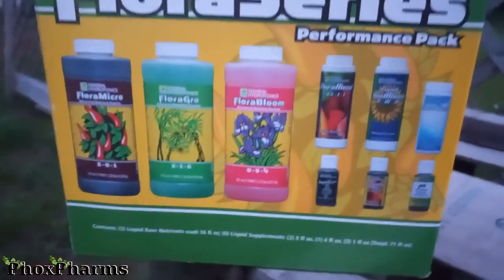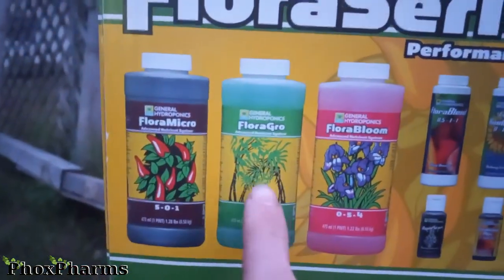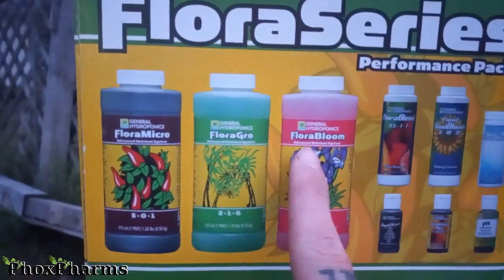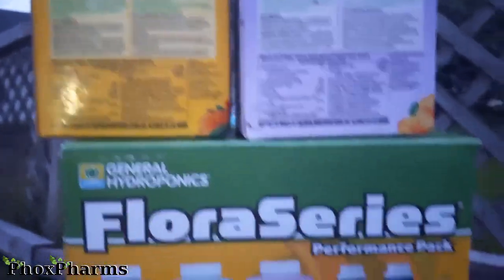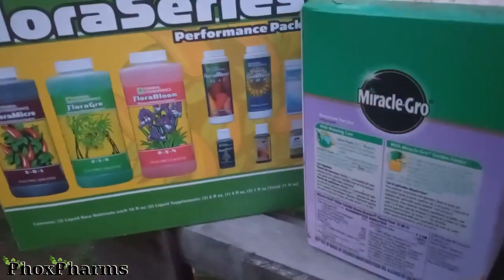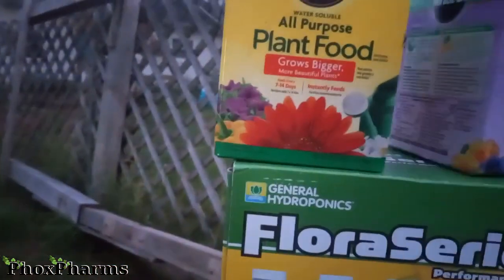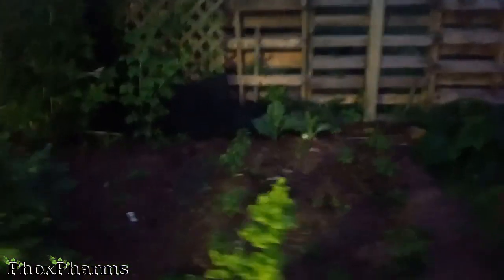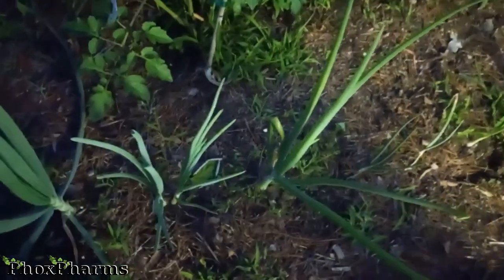NPK What They Mean and What They Do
Today I cover what NPK stands for and what each of them are responsible for in plant growth. I've noticed some folks getting their P and K confused, so I hope this helps to straighten things out.